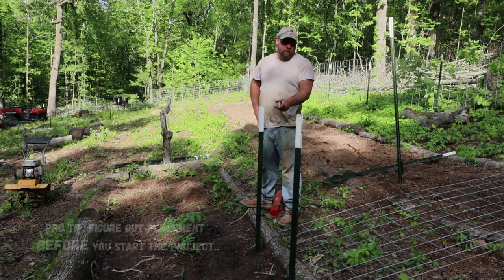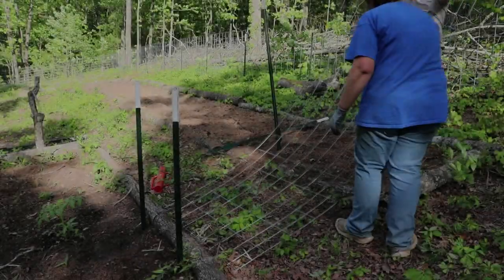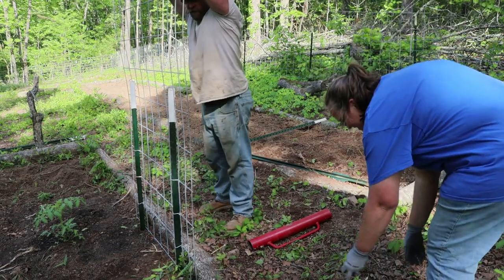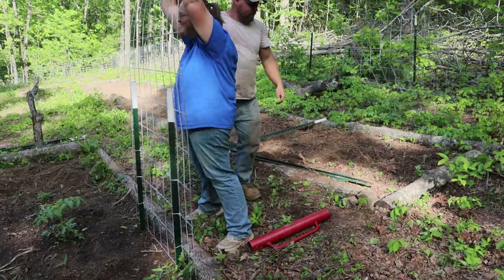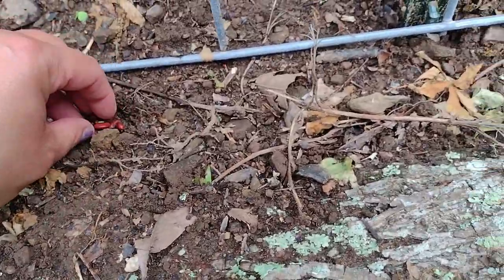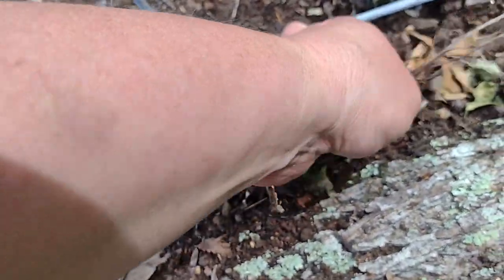Create A Stunning Pole Bean Arch With Cattle Panels | Spring Gardening In Zone 8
We are building an arch from cattle panels and t-posts to grow our pole beans on. It's gonna be good!